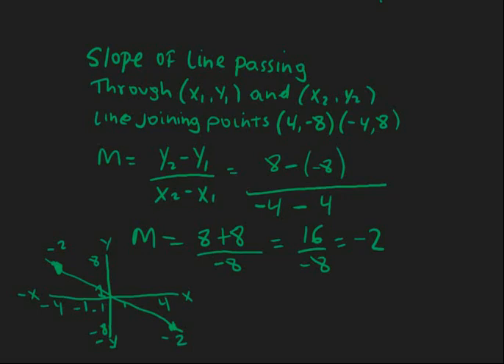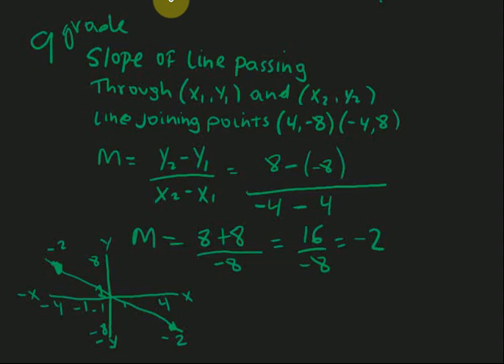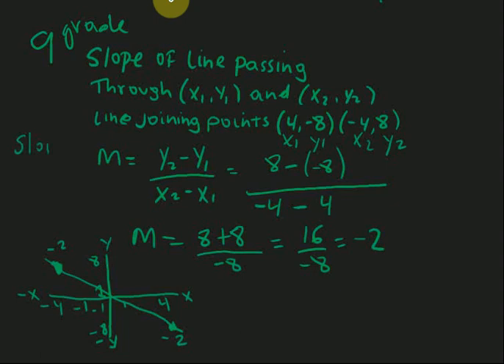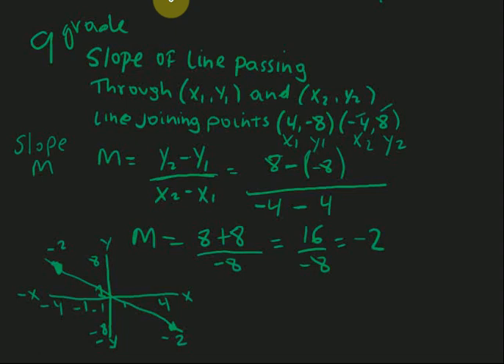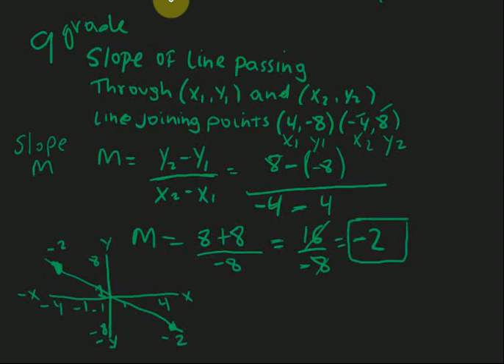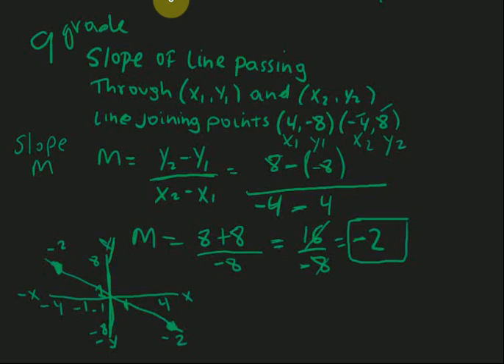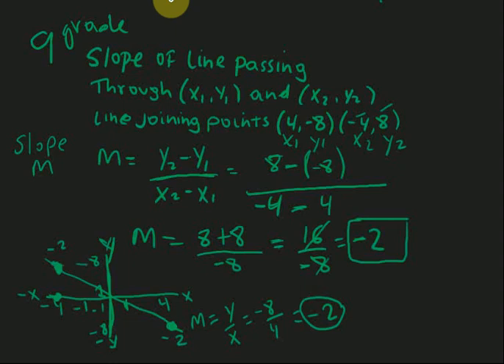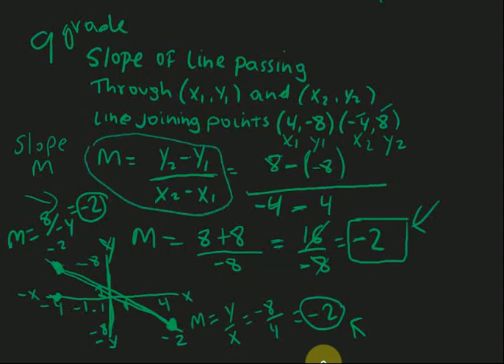9grade Slope of the Line. Lesson 1.4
This step-by-step tutorial teaches how to solve slope of the line